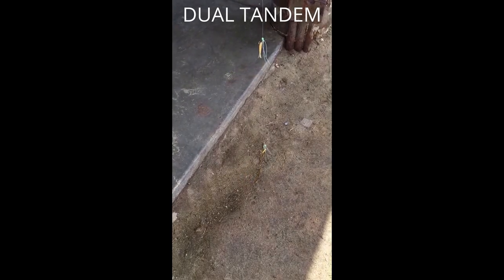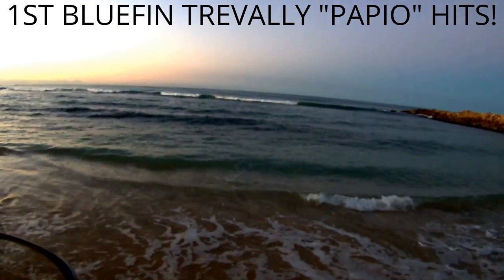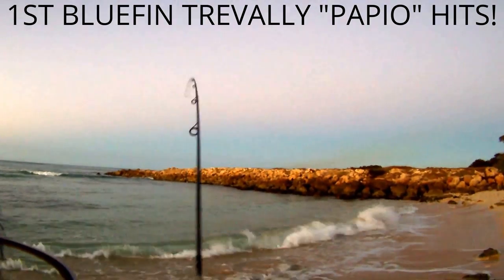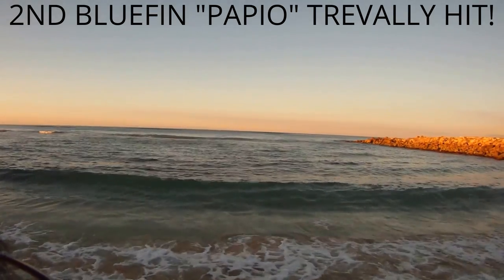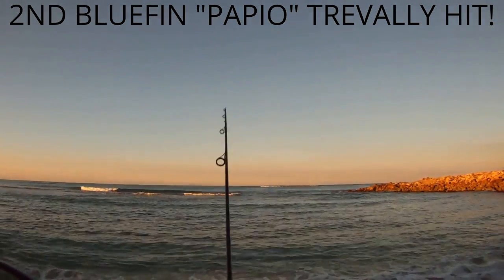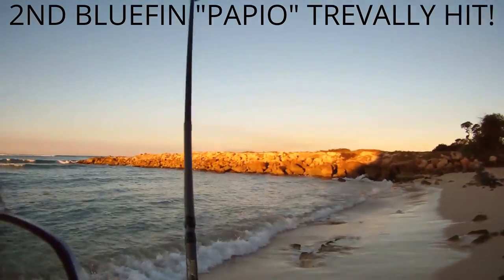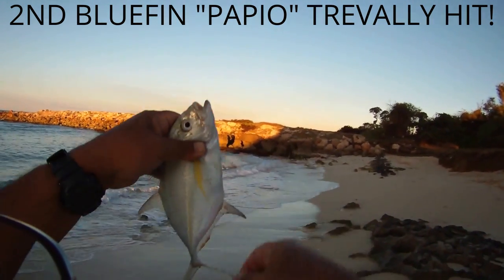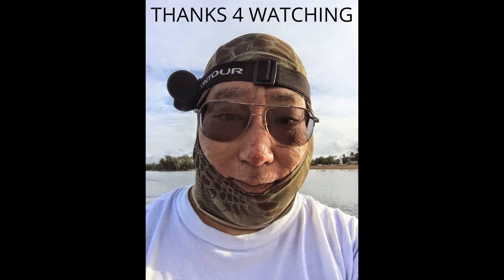1ST CAST HOOK-UP USING ORANGE MINNOWS!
Trying 2 new products today. Fenwick Light Graphite 7'6" 2pc HMX rod , rated at 1/16-3/8oz lure weight & line rec 2-8lbs test. Also Completely Hooked Lure's prototype 1-1/2in extended glow orange minnows (in my estimation the brightest glowing one yet). The rod butt i coated the exposed cork with 3-layers of Diamond Shine (can be found at CVC Pharmacy) & i put on pre-marked measured lines for quick minimum size checks. I used a Shimano Stradic CI4 3000 with 4lbs test Seaguar clear monofilament line. Leader is 6lbs Sakura Fluorocarbon with 2 MZ#9 "off-set" salt-water hooks with CHL 1-1/2in extended glow orange minnows. Last hook i used a palomar knot & for the midline hook i tied it in with a snell knot. I also used some blue glow threads for teasers. Fish were biting hard so only stayed an hour as i only wanted to field-test these 2 products today. I also released all my catches.

(In Hawaii the local term for any Trevally Jacks under 10lbs is Papio).

Shimano Stradic 3000 Spinning Reel

Shimano Stradic 3000 CI4 Spinning Reel

Shimano Spinning Reel Cover

Fenwick HMX Spinning Rod

Sally Hansen Diamond Shine To Treat The Cork

Fluorocarbon Leader Line

Gamagatsu Circle Offset Hooks

Glowing Blue Teaser Threads

Braid Scissors

Piscifun Aluminum Fishing Pliers Braid Cutters Split Ring Pliers Hook Remover Fish Holder with Sheath and Lanyard

Ball Bearing Swivel w/Coast lock Snap=

Crane Barrel Swivels

Red Plastic Beads

Green Glow Breads